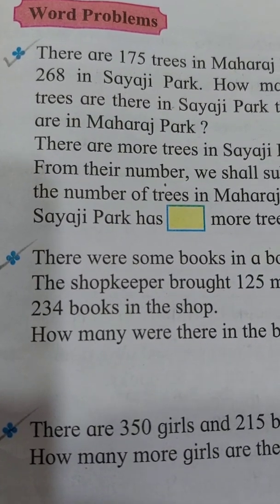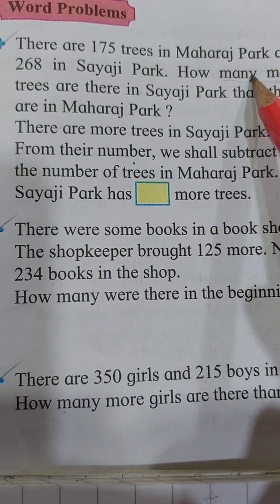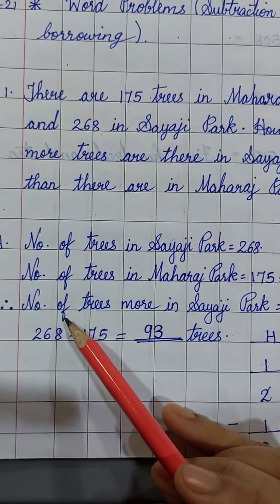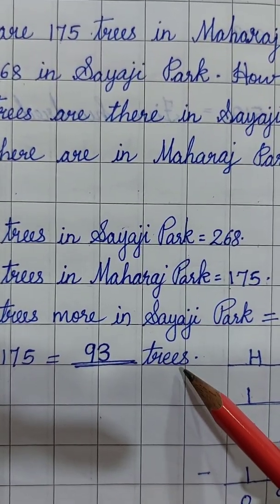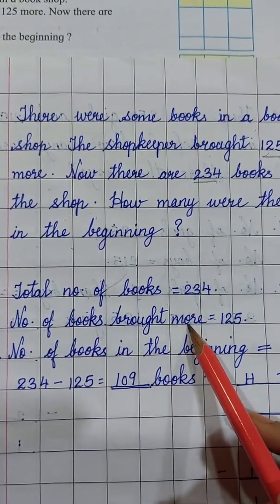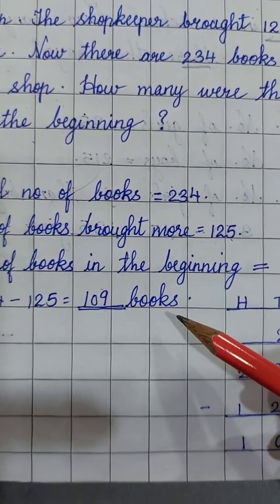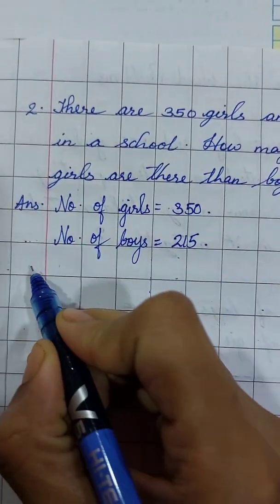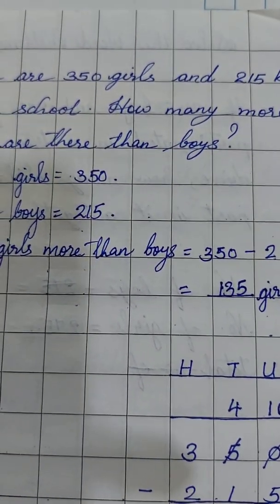Subtraction by Borrowing- Word Problems.( pg. 59)